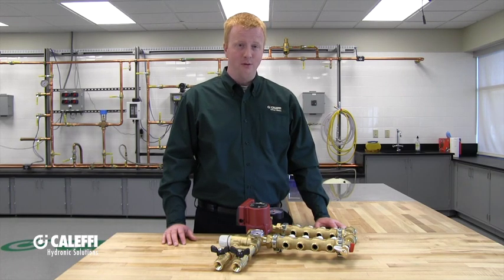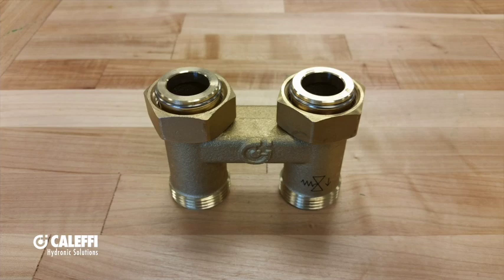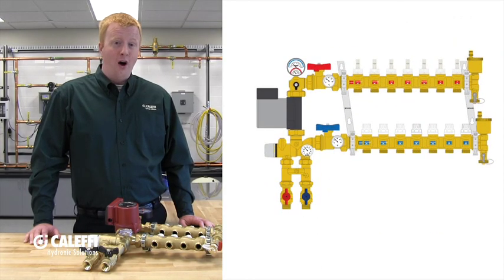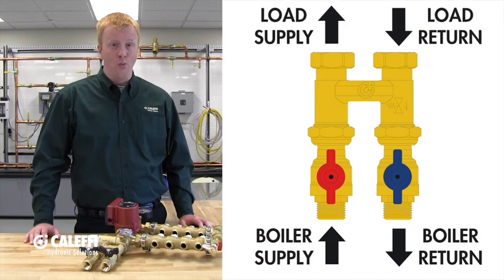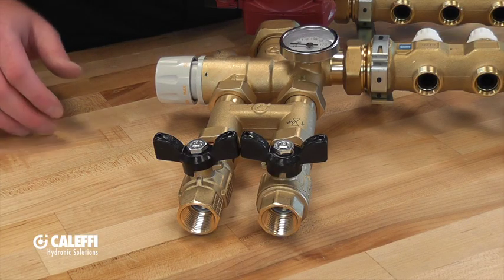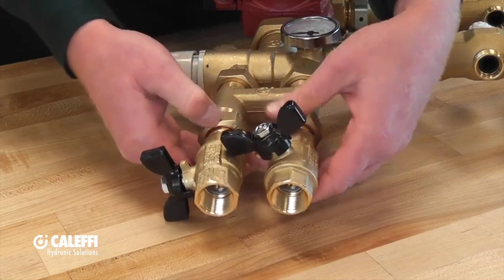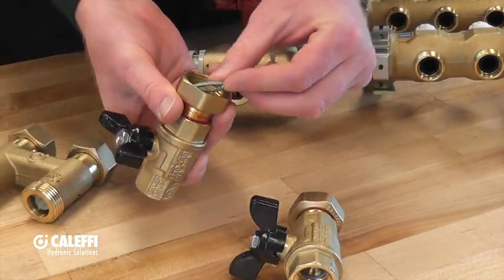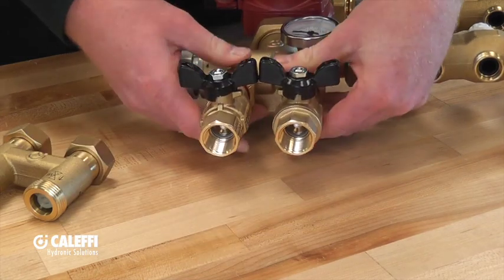Do I need a hydraulic separator on a manifold mixing station?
In this week’s edition of Ask Caleffi, Cody Mack (Technical Support) will give a brief explanation on how a hydraulic separator on a manifold mixing station work. He will also talk about when to use a hydraulic separator and when not to use one.